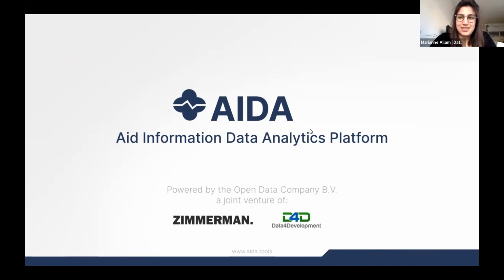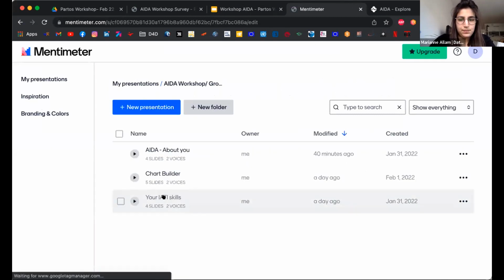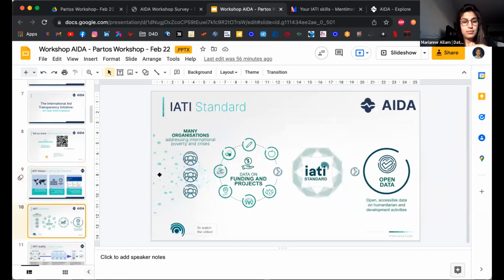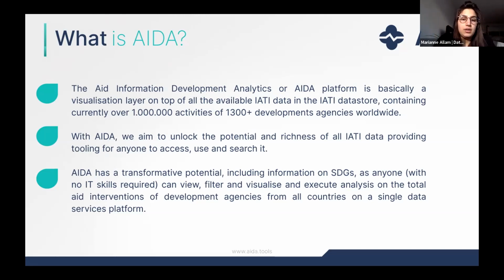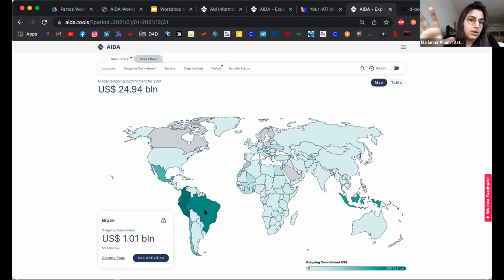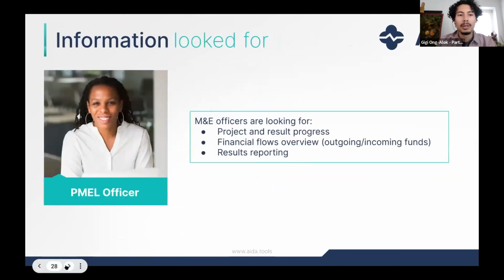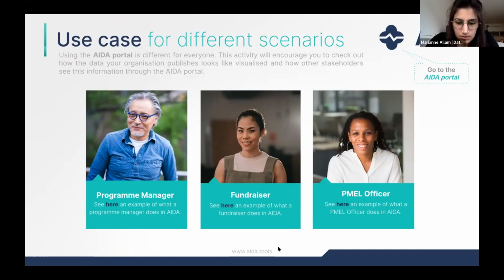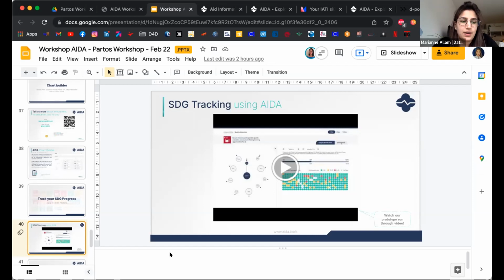The Importance of Open Data for NGOs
Open data helps you comprehend the reach of your organisation or institution. That’s why Partos and The Open data Company organised a workshop to jointly explore ways for NGOs to analyse, visualise and use open data sources through user-friendly applications.

We covered the relevance of open data for a myriad of departments in your organisation, as well as the International Aid Transparency Initiative (IATI) and smart ways to collect and visualise data, such as the AIDA Platform.